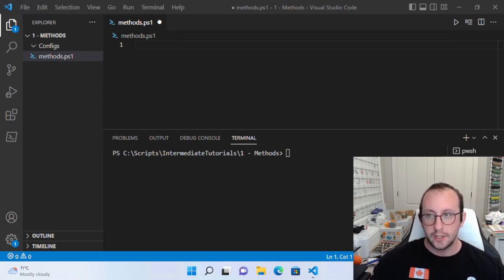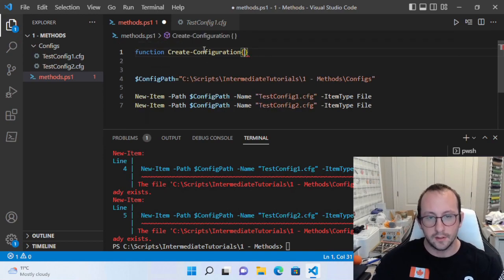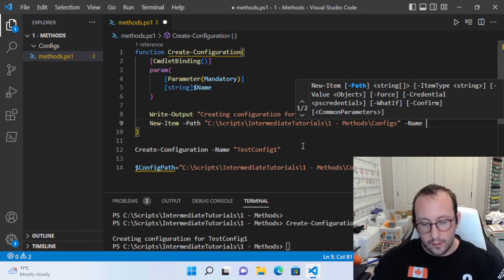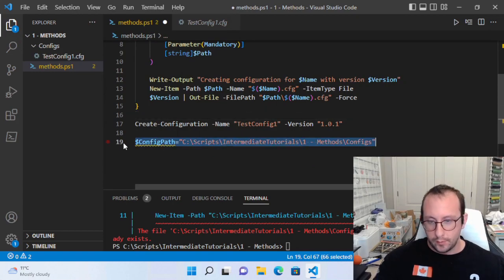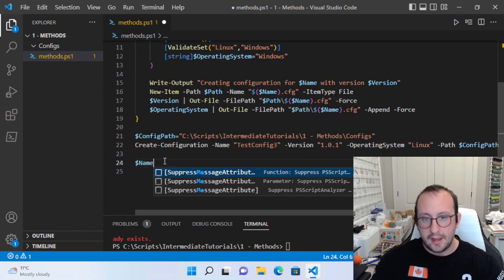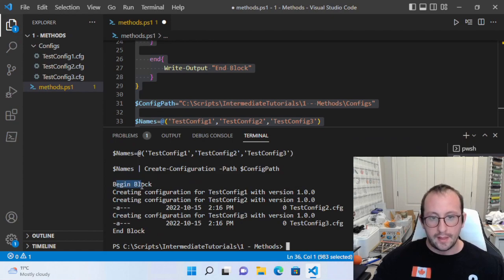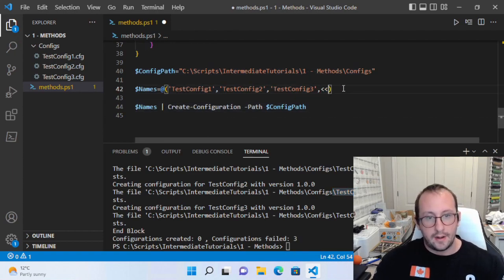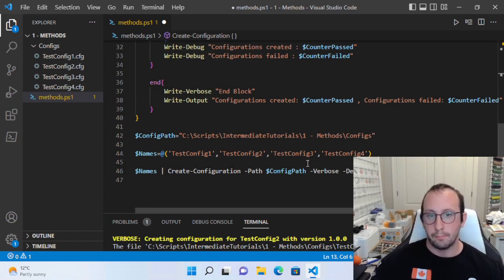PowerShell 7 Tutorials for Intermediates #1 : Methods (Part 1 of 2)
In this video I will go over how to create Methods/Functions/Cmdlets in PowerShell 7, how to create mandatory parameters, validate inputs on parameters, default values, what are the different blocks in a method and why they are so important to learn.